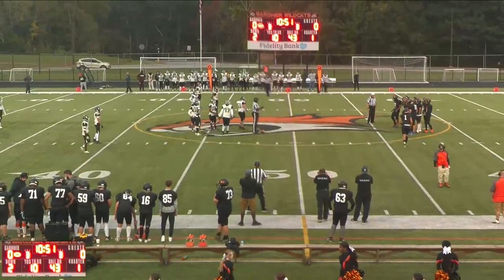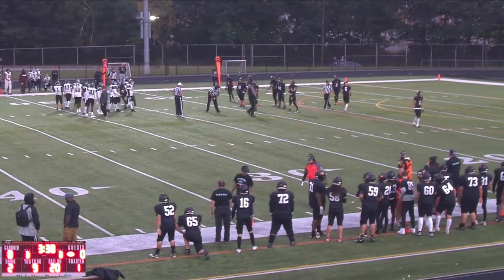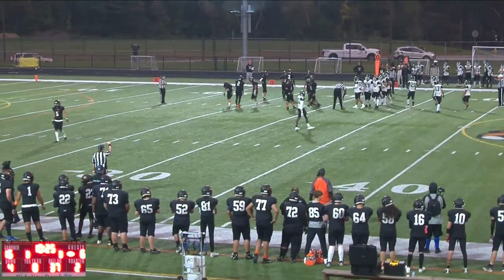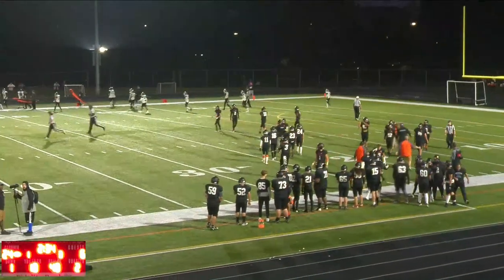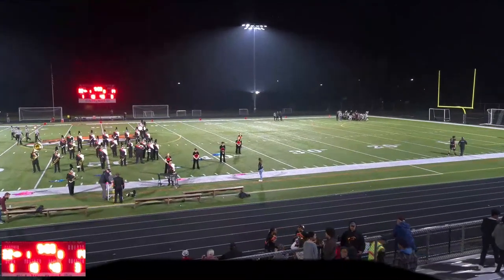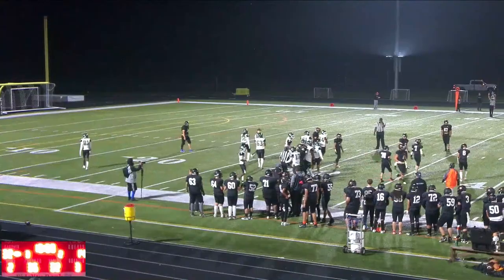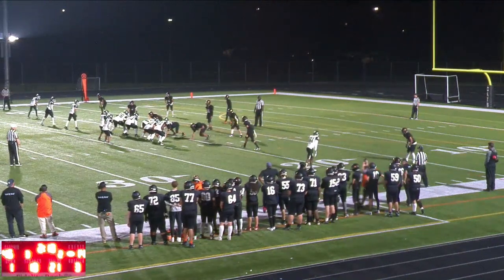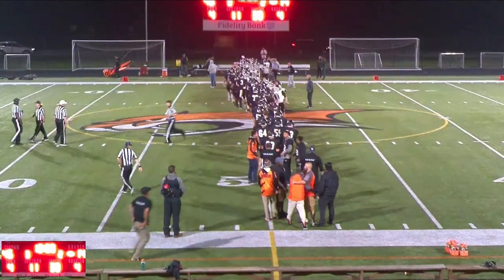Gardner High School vs Burncoat High School Mens Varsity Football